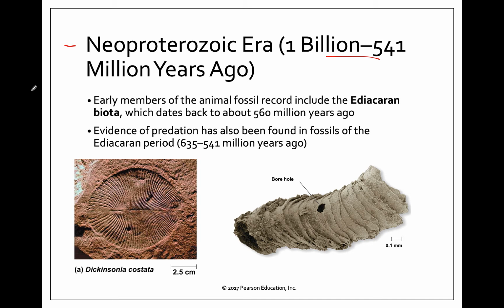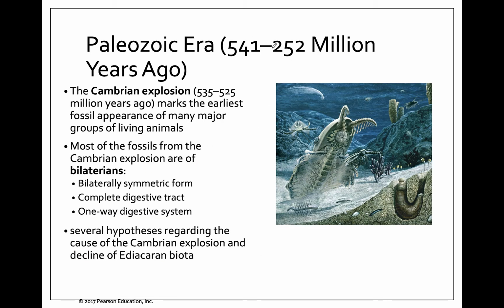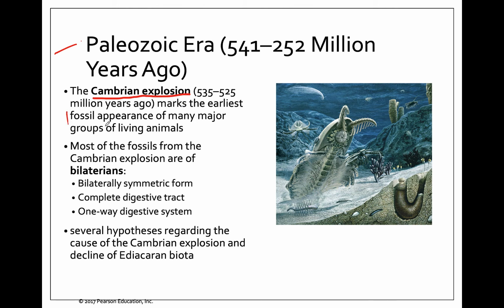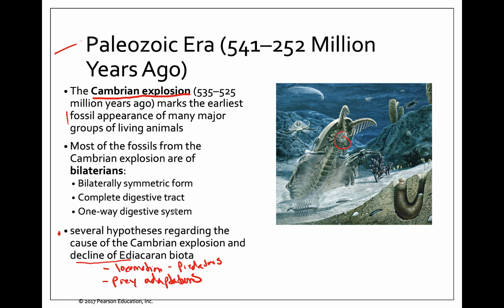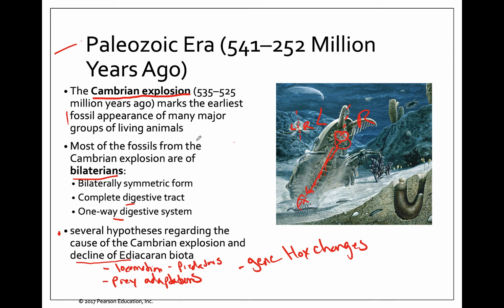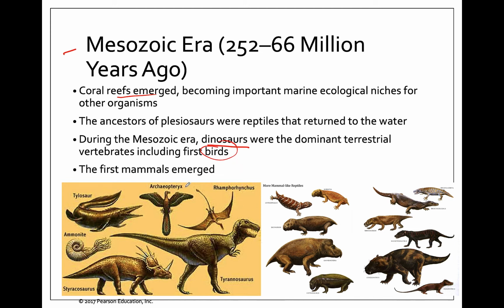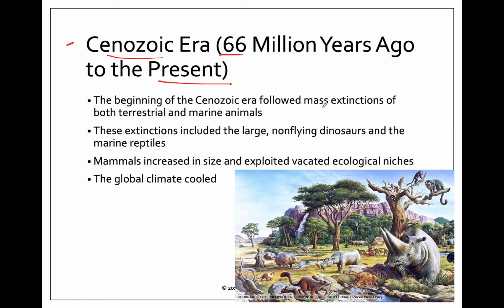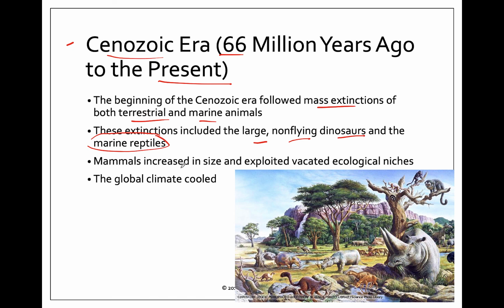32.2 Trends in Animal Evolution